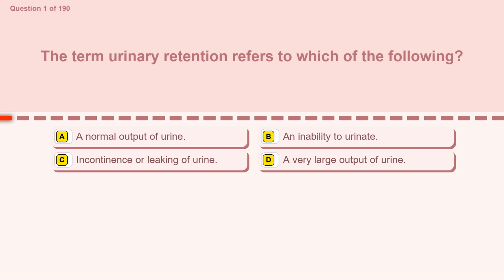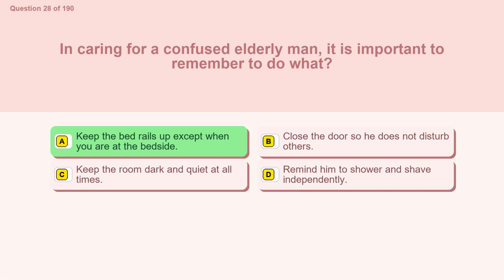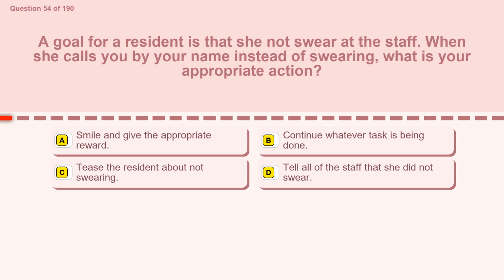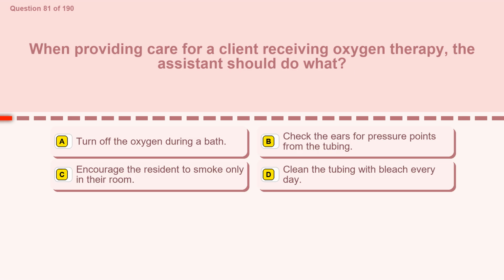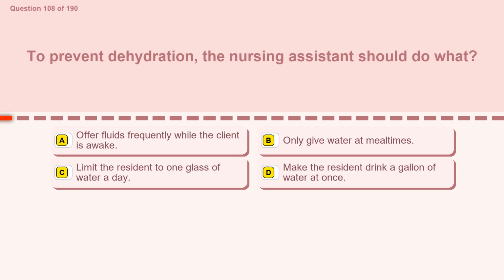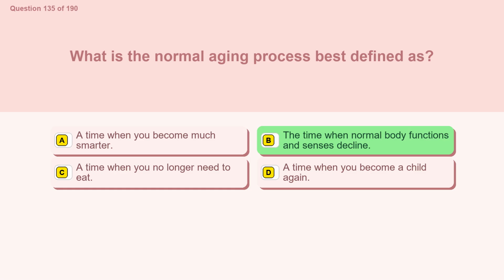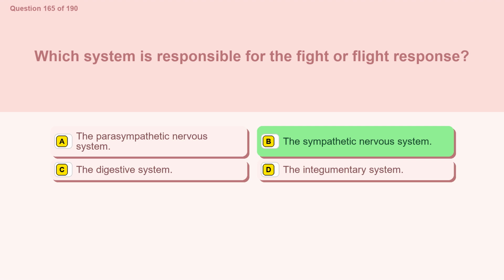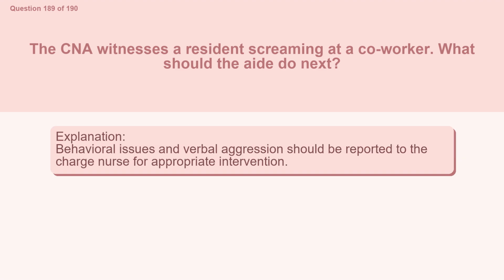2026 Free CNA Practice Test 180 Questions Realistic Exam Simulation with Answers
If you are preparing for your CNA state board exam in 2026 you know that the standards for resident care and safety have reached a new level of clinical focus. To pass your certification on the first try this year you need more than just a list of facts you need a realistic exam simulation that mirrors the actual testing environment. This comprehensive 180 question practice test is designed specifically for the 2026 testing cycle providing you with the high yield questions and detailed rationales needed to walk into the testing center with total confidence.

The 2026 nurse aide exam has introduced critical updates to infection prevention protocols and resident rights scenarios. This simulation covers every major category of the current testing blueprint used by major providers like Prometric and Credentia. We break down the most challenging sections of the exam including the Role of the Nurse Aide Promotion of Safety Promotion of Function and Resident Independence and Specialized Care for residents with complex needs. Every single answer in this review is explained with a clear rationale so you understand the clinical logic behind the correct choice.

Key features of this 2026 prep session include comprehensive coverage of 180 questions updated for the newest state board standards and detailed rationales that teach you how to think like a professional nursing assistant. We focus on updated protocols for hand hygiene personal protective equipment and infection control alongside deep dives into resident privacy autonomy and communication strategies. You will also find an in depth review of safe patient handling techniques and activities of daily living as well as vital signs mastery and emergency procedure reviews tailored to the latest 2026 guidelines.

Becoming a Certified Nursing Assistant is a major career milestone and the final exam should not be a barrier to your success. We recognize the dedication required to complete your training and transition into the workforce which is why we also provide these services resources and individualized help to support students throughout their certification journey. Whether you are navigating your first clinical rotation or preparing for a high stakes retake our goal is to simplify the complex and give you the tools to succeed.

This video functions as a full length mock exam designed to build your mental stamina and testing endurance. Use it to identify your strengths and target the areas where you need a final review before your test date. By working through these 180 scenarios you will become familiar with the specific phrasing and best answer logic that state examiners use to evaluate candidate readiness in 2026.

Consistent practice is the single most effective way to eliminate testing anxiety and ensure a passing score. Save this video to your 2026 CNA study library and share it with your cohort to help everyone reach their professional goals. The 2026 standards are high but with the right preparation you are more than capable of earning your certification and starting your career in healthcare.